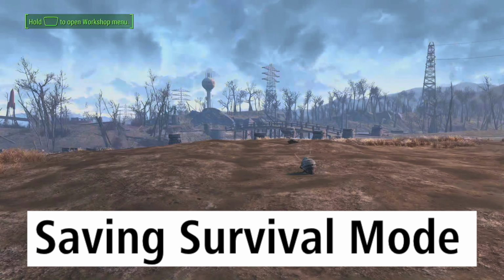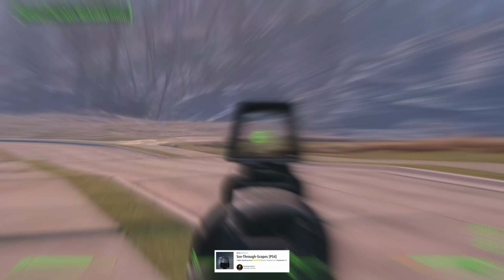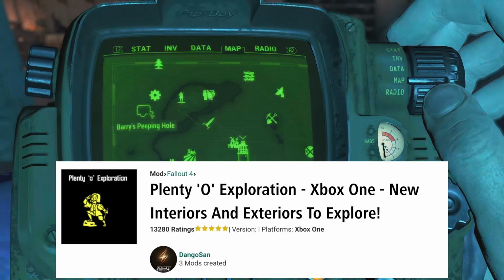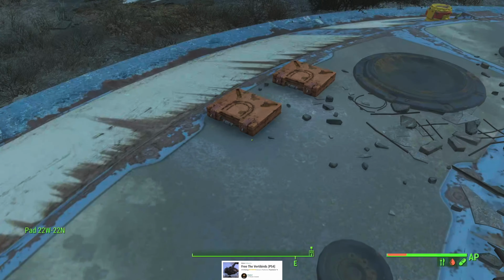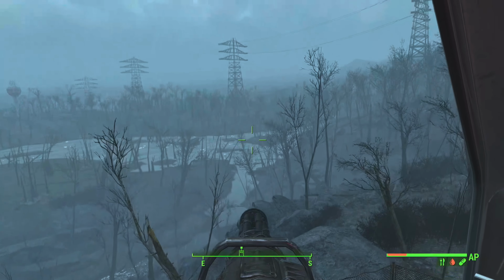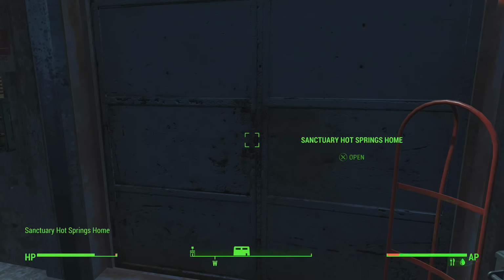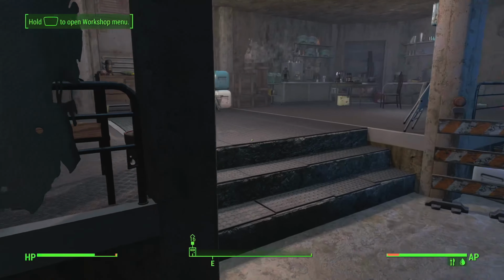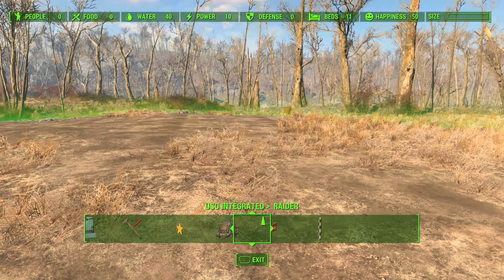Fallout 4 - 6 Amazing Mods For Next Gen Update